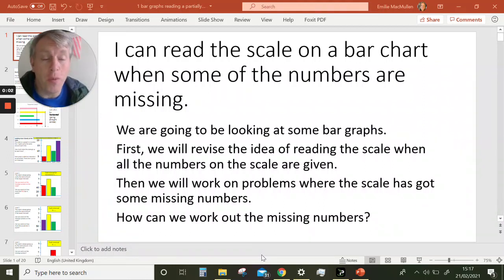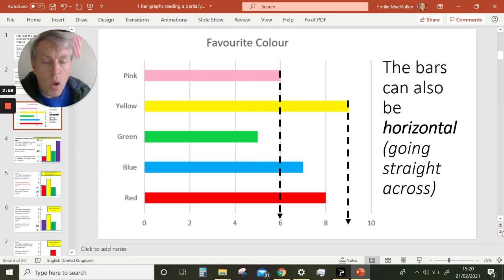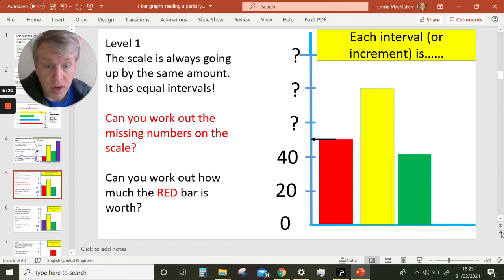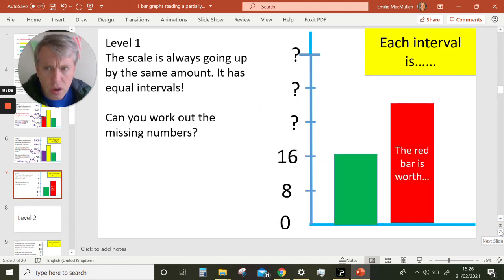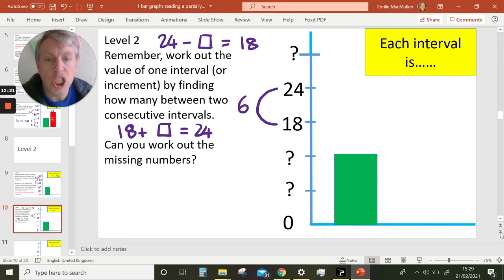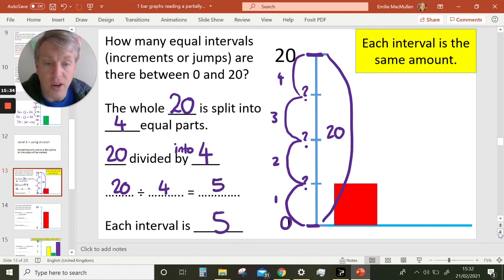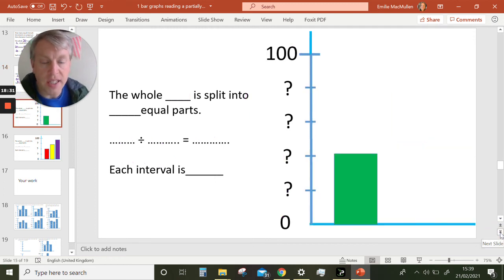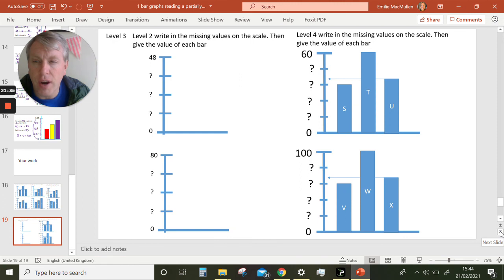bar graphs with a partially numbered scale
In this lesson, we recap some of the basics of bar graphs, before looking in more detail at the scale and remembering that it is just a number line composed of equal jumps, which are called increments or intervals. We look at how to work out the missing values by using the idea of each increment being the same amount, so the scale is going up or down by the same amount each time. For level 3, we look at using division to split the whole value of the scale by the number of equal increments. Here is the link to the worksheets